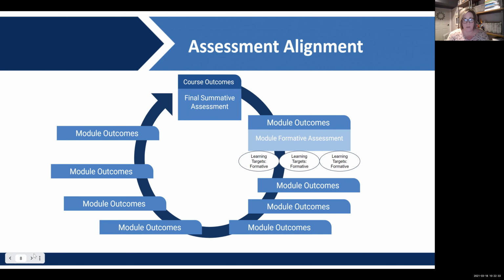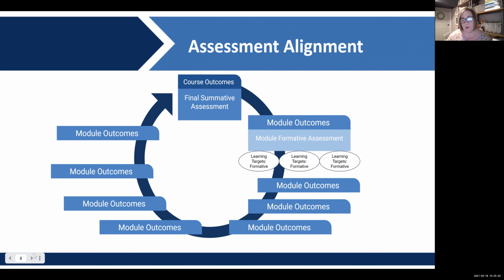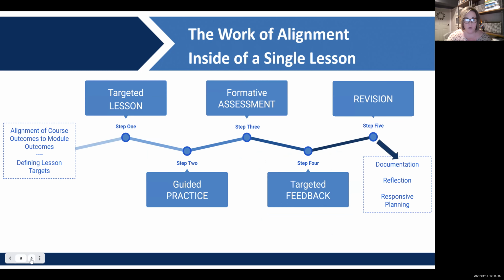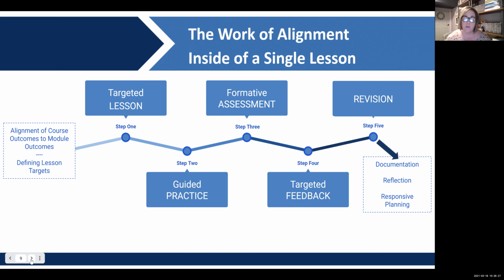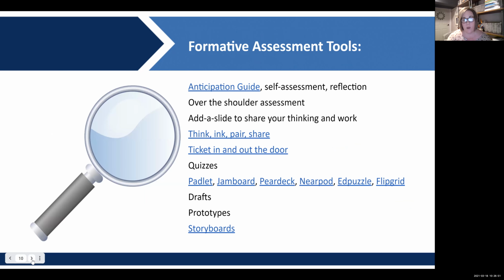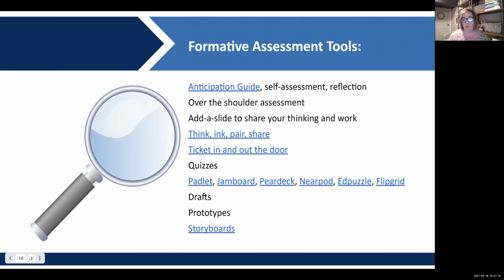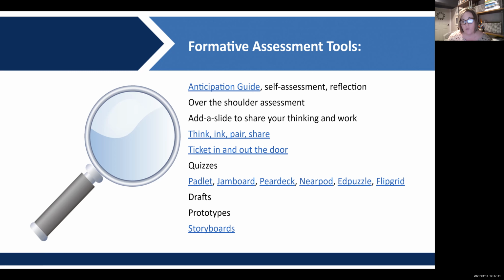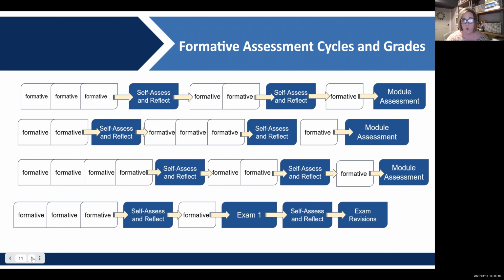Grading Assessments: Grading Inside a Formative Assessment Cycle